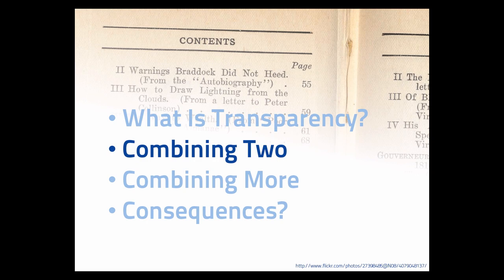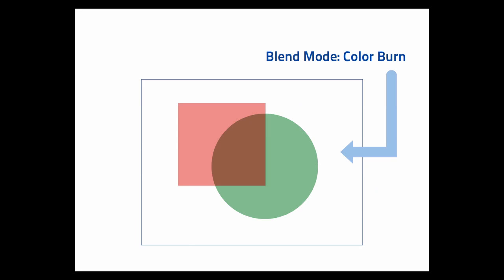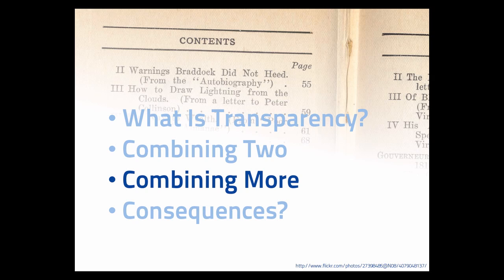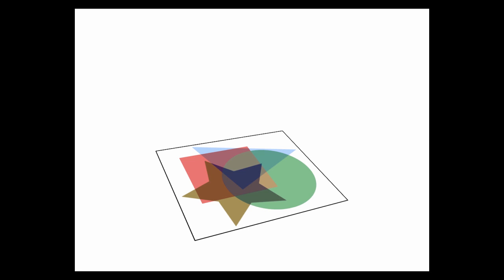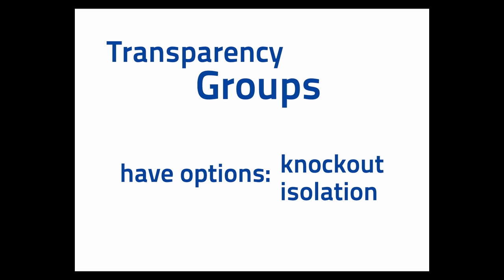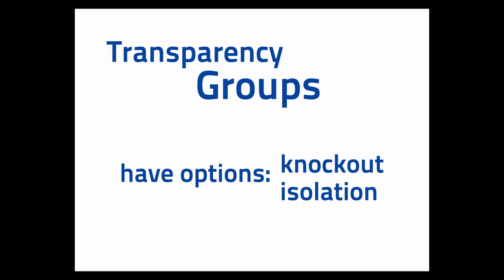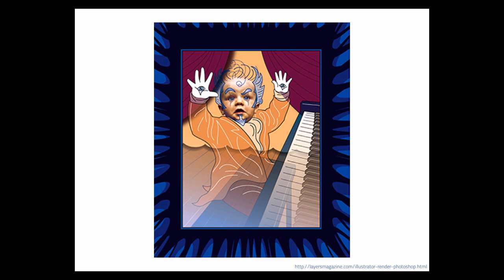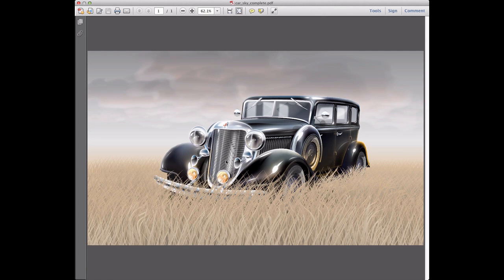Rendering transparency - Some surprising effects - By Sebastian Holder